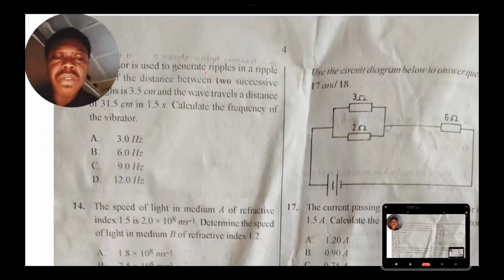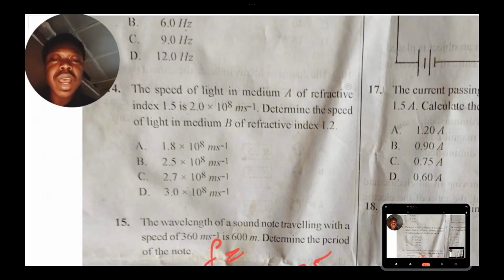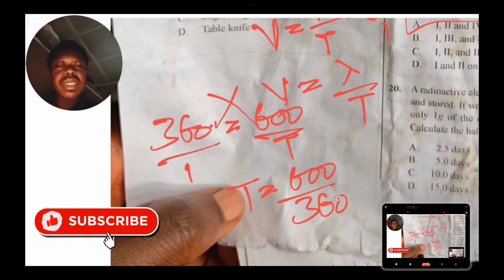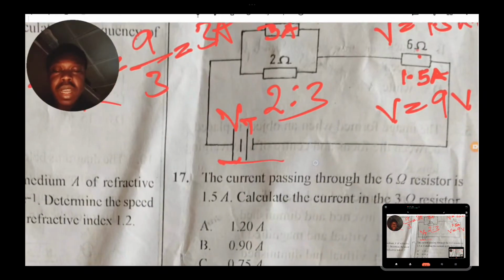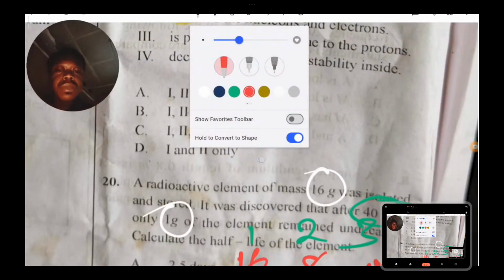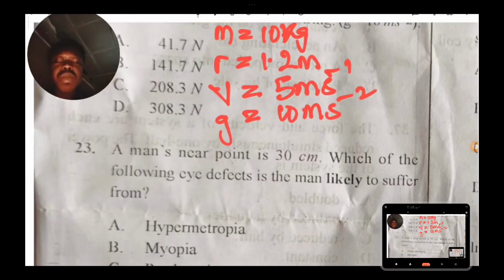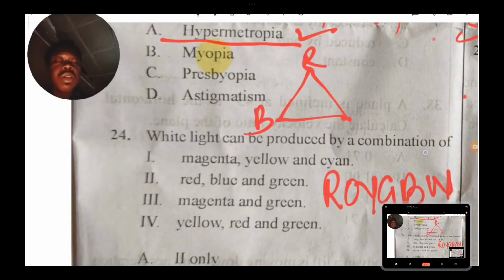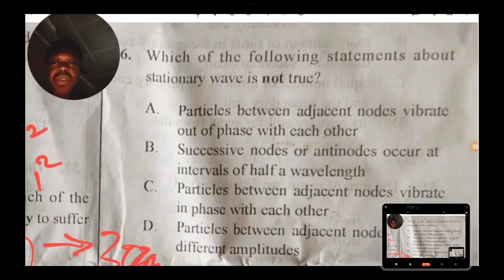WAEC Physics 2026 Likely Questions | Most Expected Physics Questions & Answers (Score A1!) || Day 3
WAEC 2026 Physics Prep: Live Objectives & Theory Masterclass (Score A1!) || Day 3 TIPS & Tricks

Get ready to ace your exam with this comprehensive WAEC 2026 Physics preparation livestream.
 This session covers both past questions and predicted topics to ensure you secure an A1.

Objective Questions: Fast-track methods to solve calculation and conceptual multiple-choice questions.
Theory Section: Step-by-step breakdown of essay questions, derivations, and structural answers.
Core Topics: Mechanics, Waves, Thermal Energy, Electricity, and Modern Physics.
Exam Strategies: How to properly plot graphs, state laws, and avoid losing marks on units

📩 Contact/Business: @Physicsbible